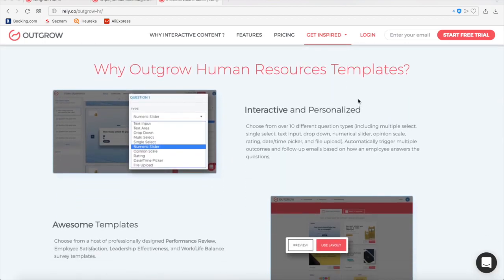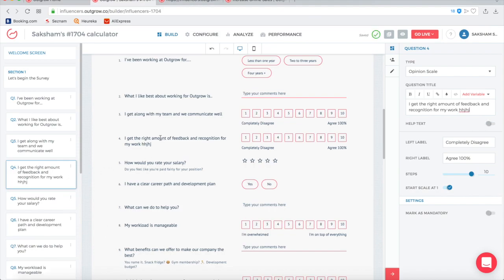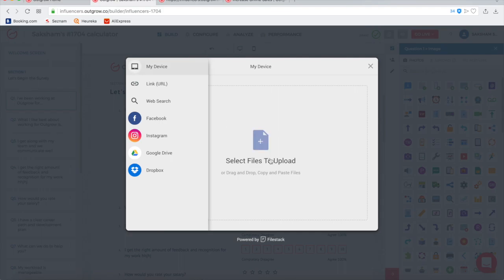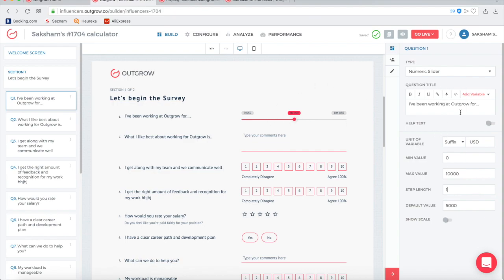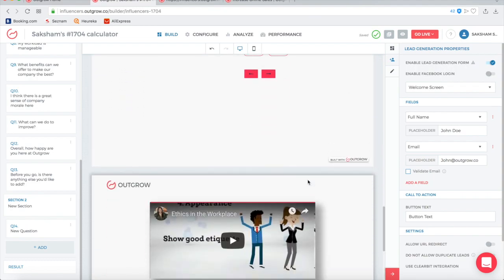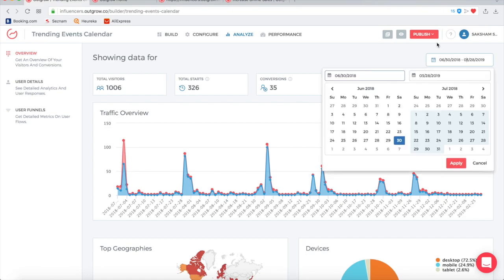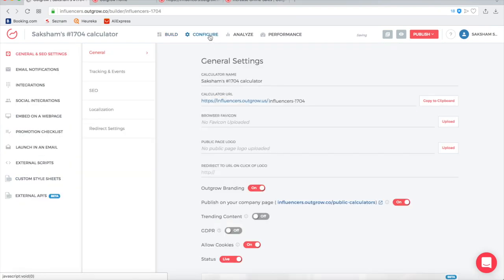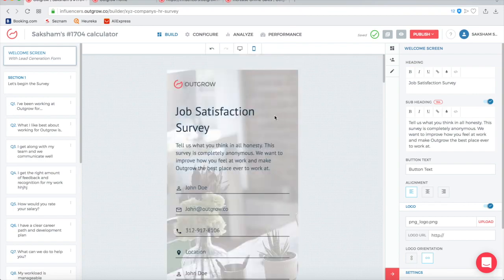How to Make an HR Survey for Workplace Efficiency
Revolutionise Your Workplace With Engaging HR Surveys. Customise these templates to Automate Feedback Collection, Make Better Decisions, and Increase Workplace Efficiency.

Interactive and Personalized
Choose from over 10 different question types (including multiple select, single select, text input, drop down, numerical slider, opinion scale, rating, date/time picker, and file upload). Automatically trigger multiple outcomes and follow-up emails based on how an employee answers the questions.

Awesome Templates
Choose from a host of professionally designed Performance Review, Employee Satisfaction, Leadership Effectiveness, and Work/Life Balance survey templates.

Easy to Create and Embed
Just copy and paste your questions in the template. Boost engagement by adding pictures, videos, gifs, recordings, captions, and even countdown timers. Embed on multiple platforms and if necessary launch the surveys directly in emails.

Awesome Analytics
Use Outgrow Analytics to examine all answers and send the results data to any of our 1000+ integration partners. Easily create reports by filtering all data through custom criteria. Export all data to an Excel or Google Doc.

Happy creating!